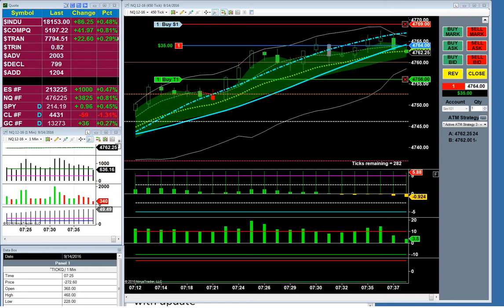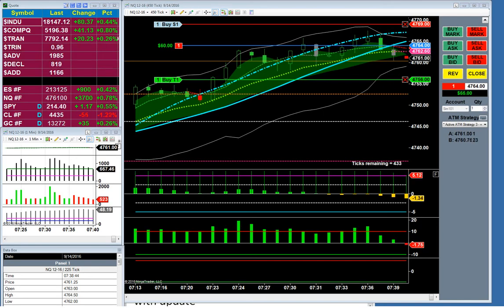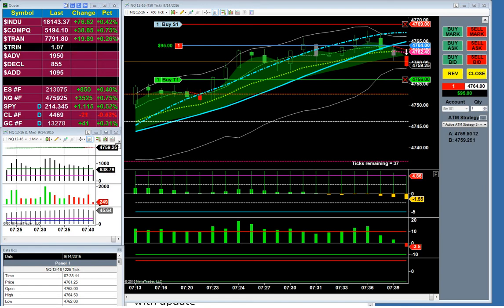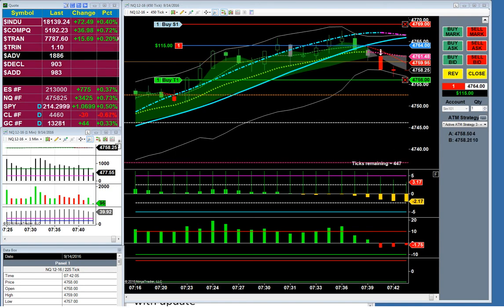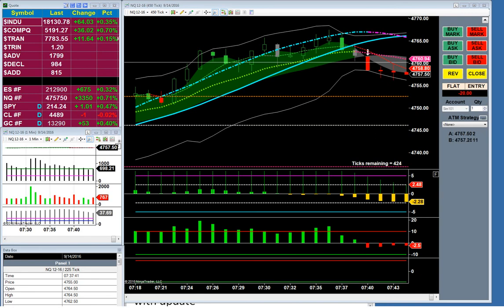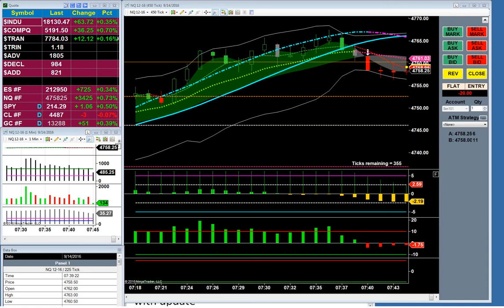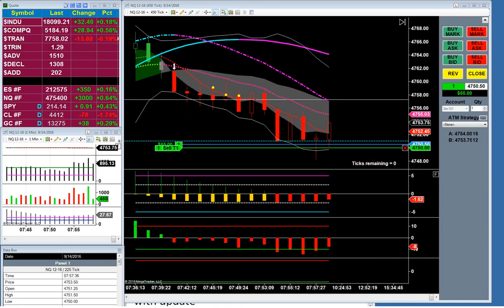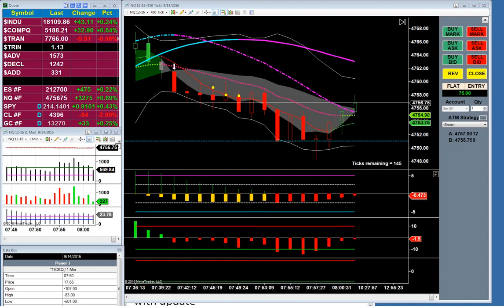DTA 9 13 16 3 winners in a row for +11 50 NQ points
Today I picked off 3 winning trades in a row during this short time period giving us +11.50 points.
Join us and make money with us regularly for just $29 to start:
under "Trade Live with Mohan"

Futures trading is risky and only risk capital should be employed